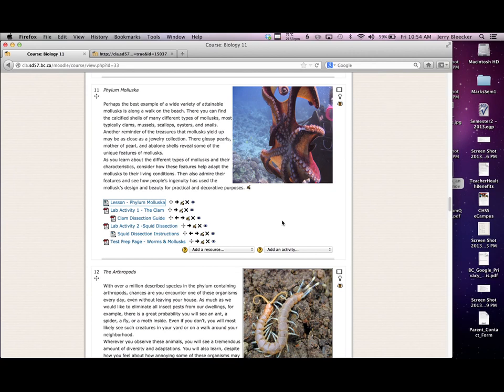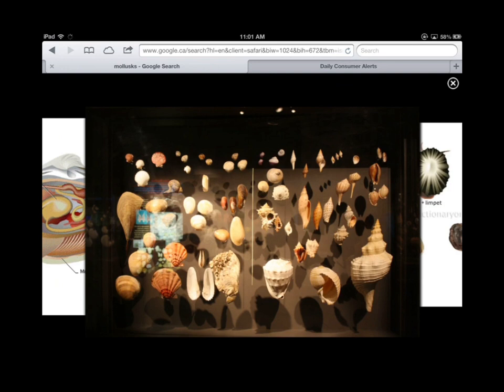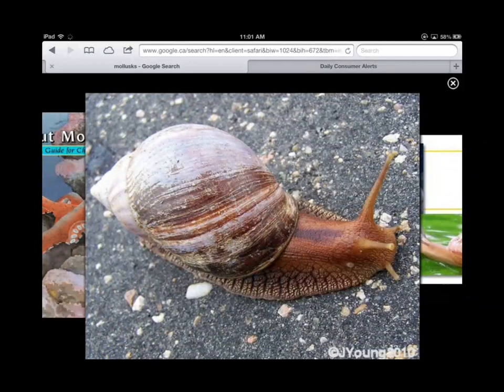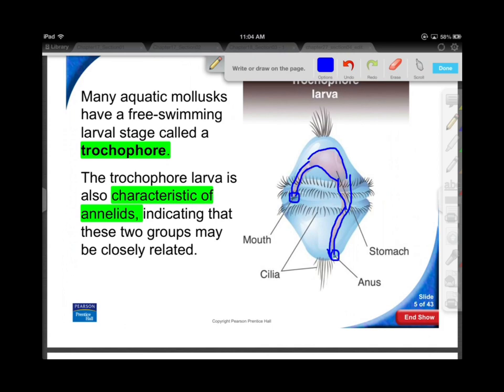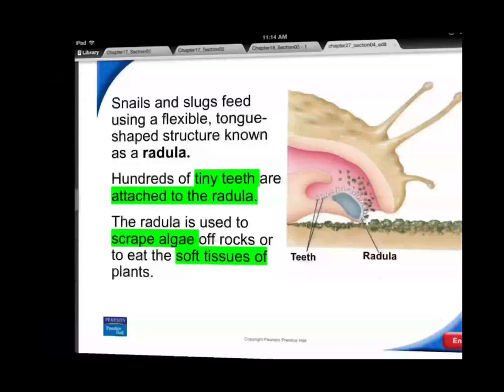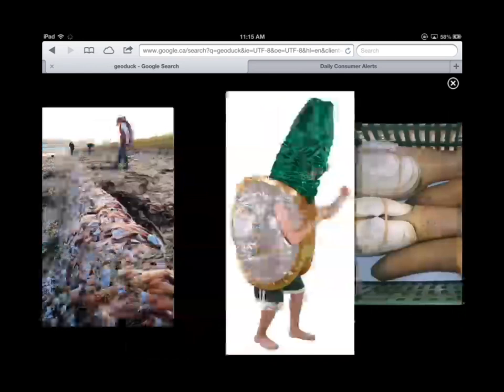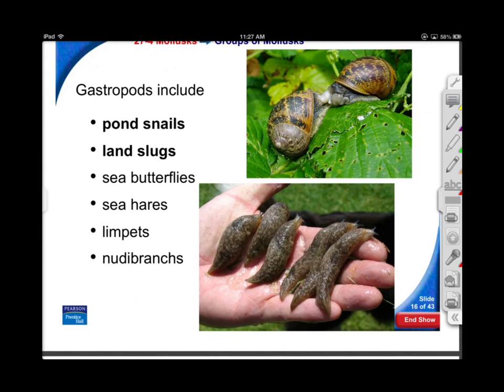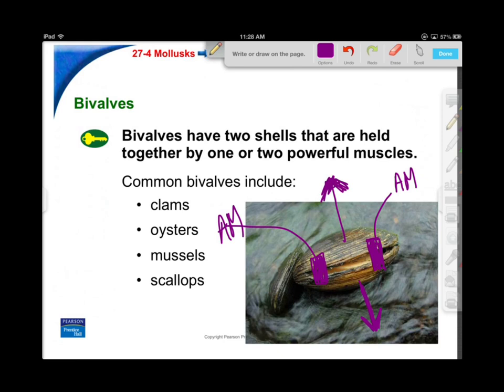Lesson 27.4 - Phylum Molluska